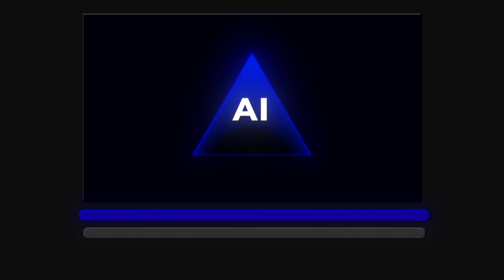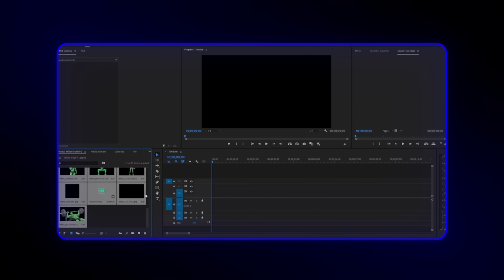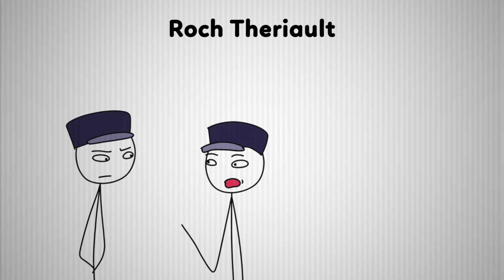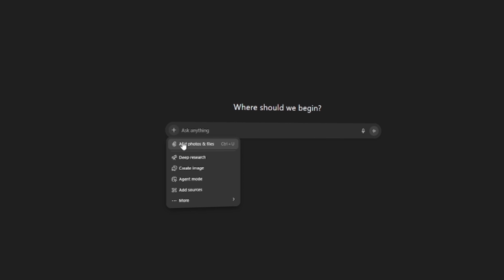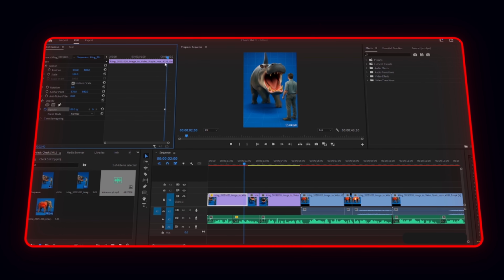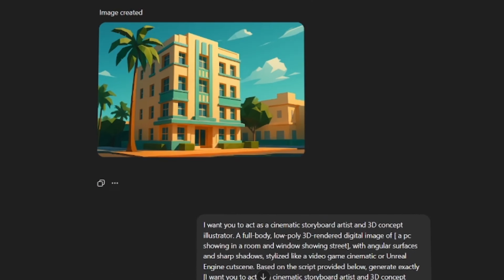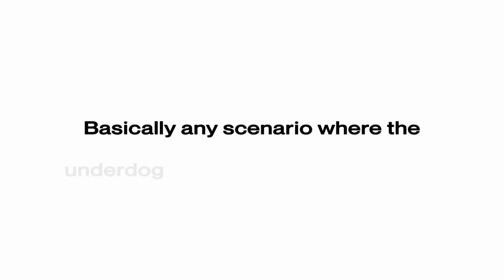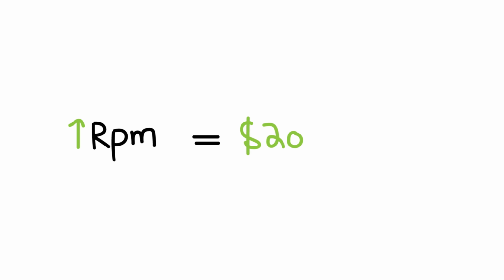How to Make Money with Youtube Automation - Full Course 2026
In this Video, You'll Learn the basics of Youtube Automation, and breakdown of 5 Most Wealthy Niches in 2026 Step By Step.

Chapters:
00:00 5. Fitness
05:49 4. Cocomelon
08:49 3. The Paint Explainer
12:43 2. Zack D Films
17:50 1. Fern
25:11 10 New Niches

youtube automation, ai youtube automation, youtube automation in 2026, Free Course, free high value course, Niche selection, script writing, editing, All in One Course, Online Business, strategies to grow channel, Ai, Ai channels.